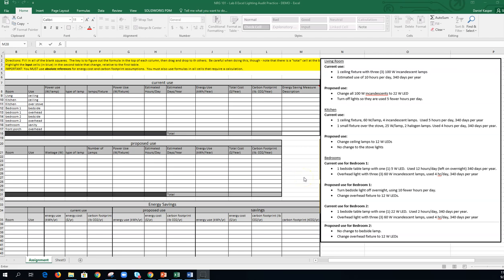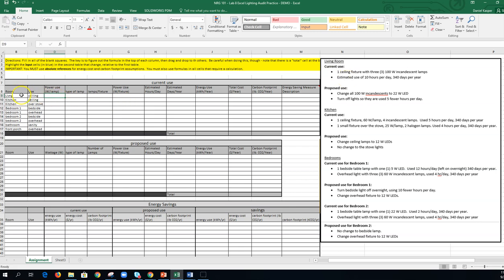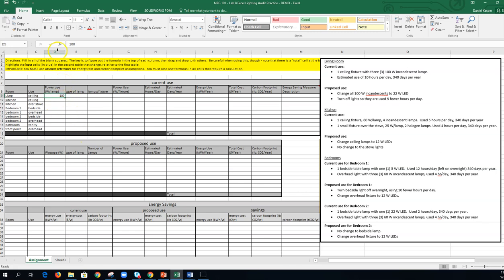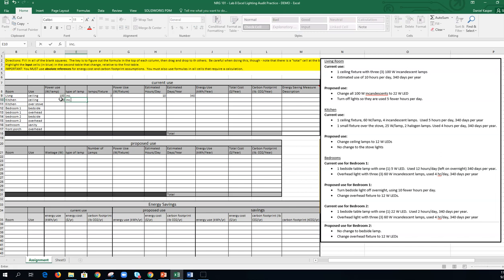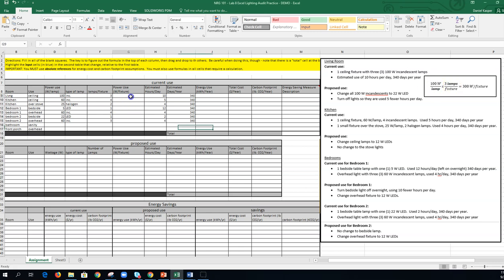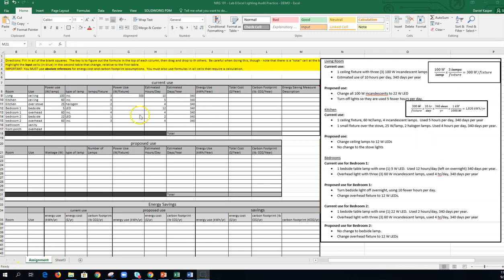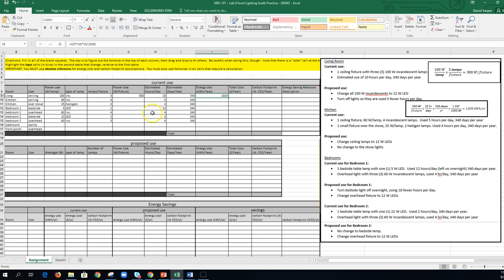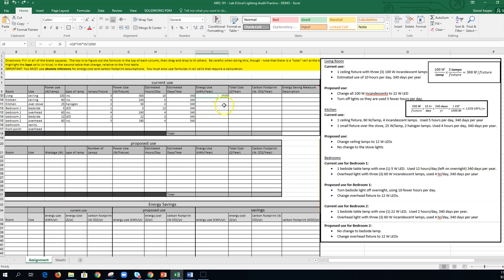NRG 101 Lighting Audit Lab Tutorial Part 1 - Entering data and calculating annual energy use